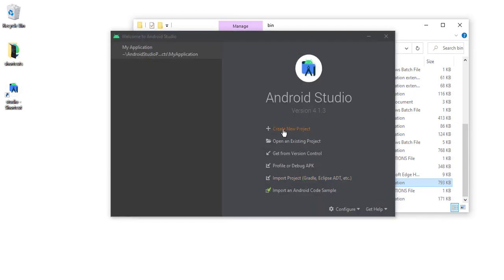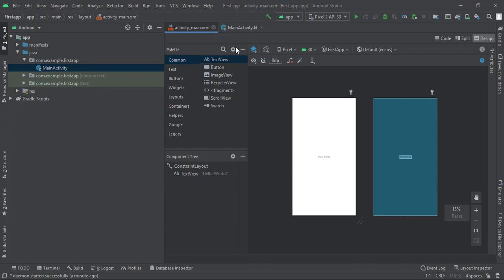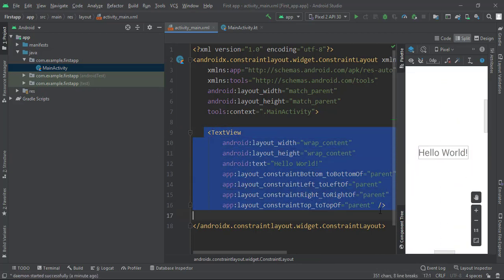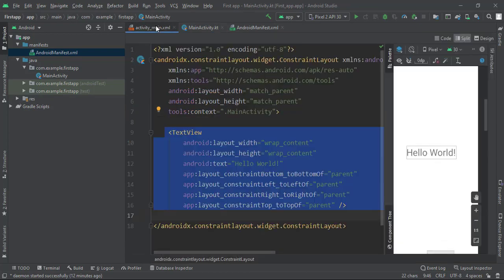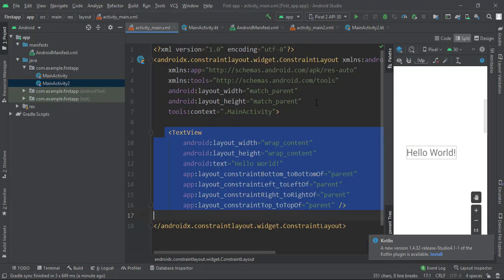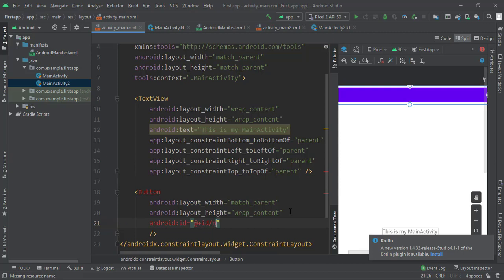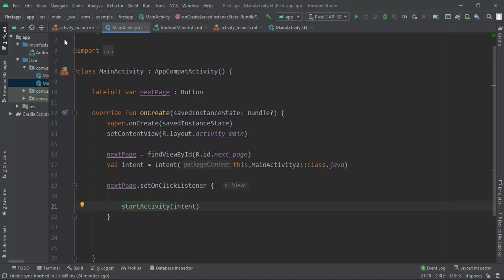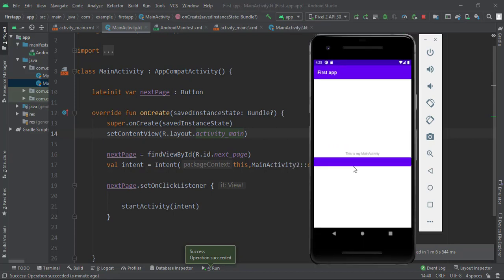What is an Android Activity? - Android development tutorial for beginners - Kotlin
This tutorial covers android development for beginners and is part of the Android junior level course provided by YouGottaCode Academy. Android development with kotlin: What is an Android Activity covers basic implementation of the concept.
If you are eager to become an Android Engineer you can find more complex career ready education by visiting
The information in these courses goes way beyond android documentation and touches on real life expectations. Sure anyone can be self taught on how to code but there are many other factors that come into play once you land your first job. Your instructor, Roy Mcqueen, has over 8 years of experience and will guide you through your journey into Android mobile app development.